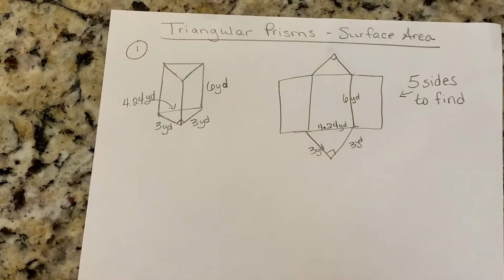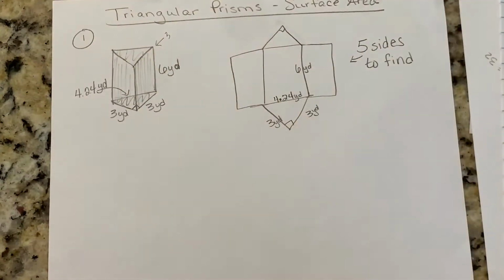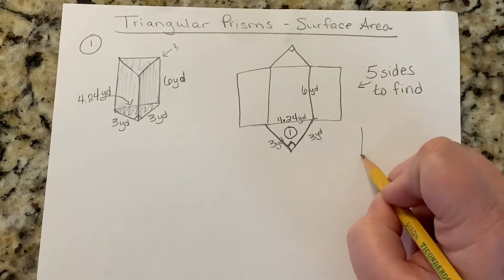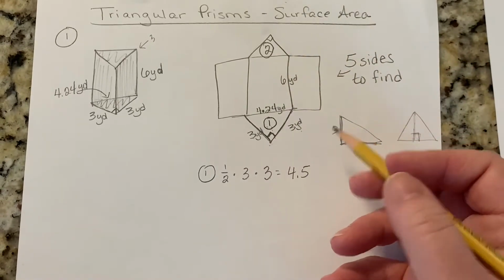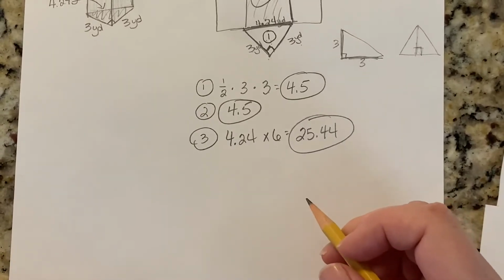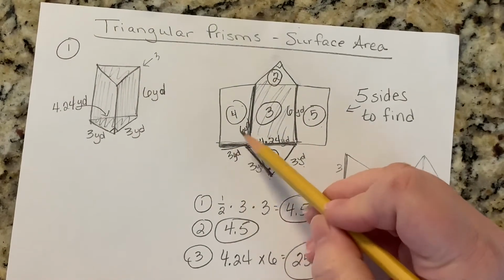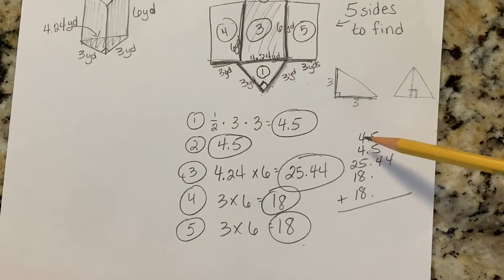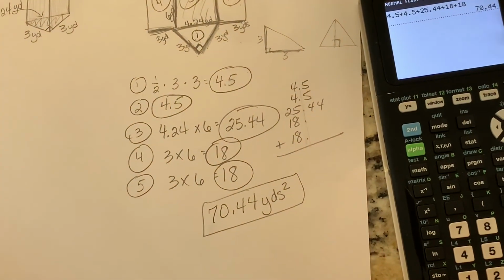Triangular Prism Problem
This is problem 1 on our practice activity